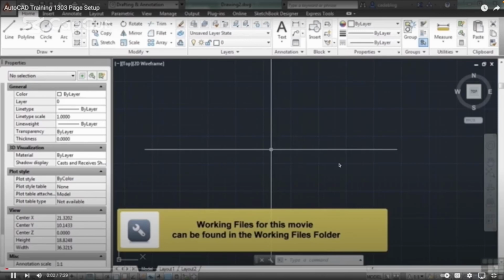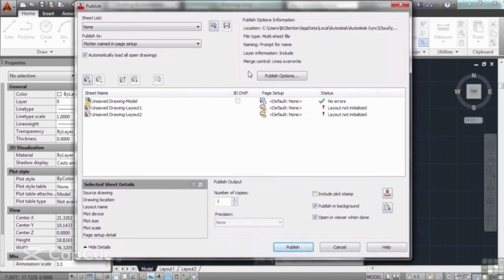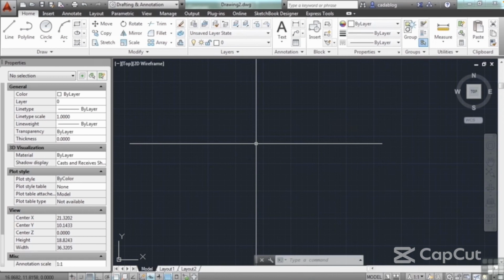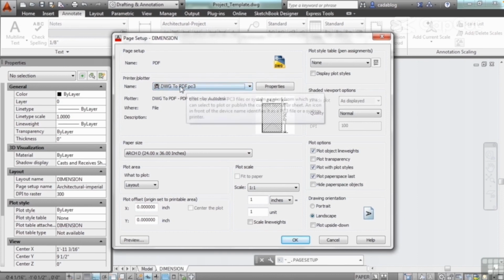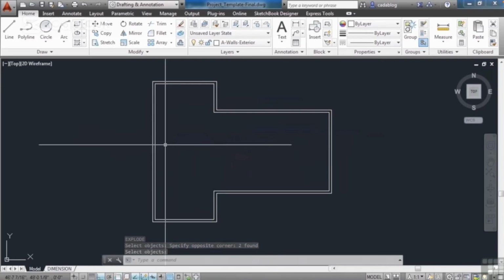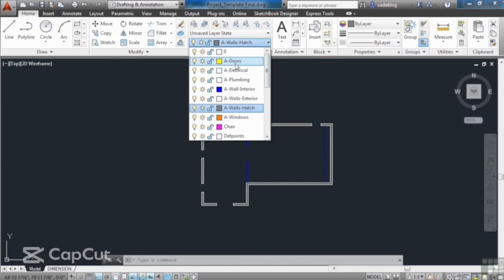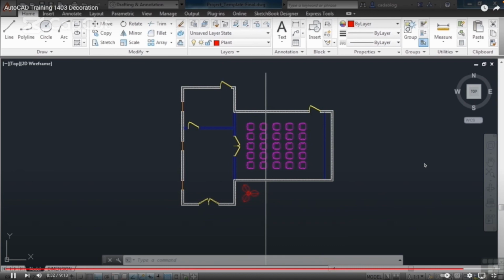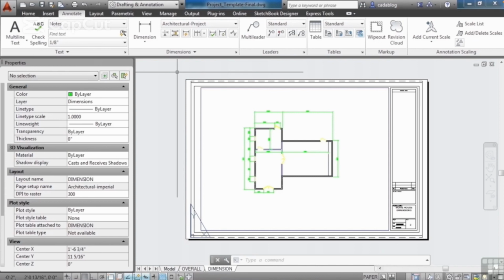AUTO-CAD Level 2 / Lesson 3